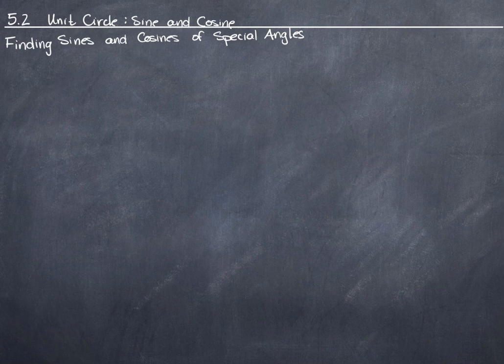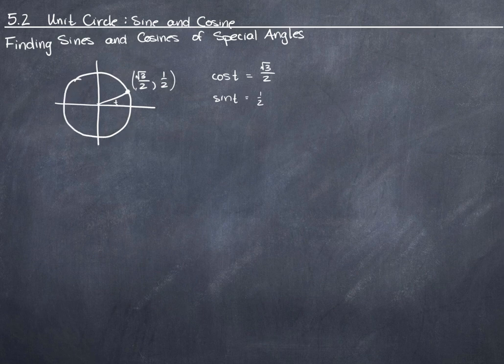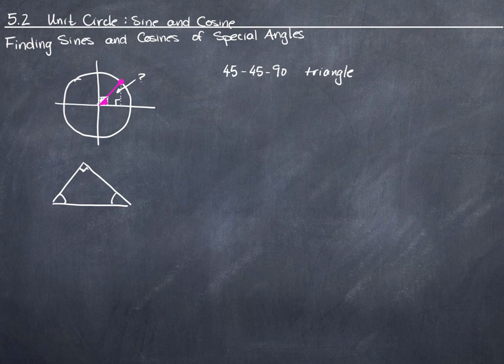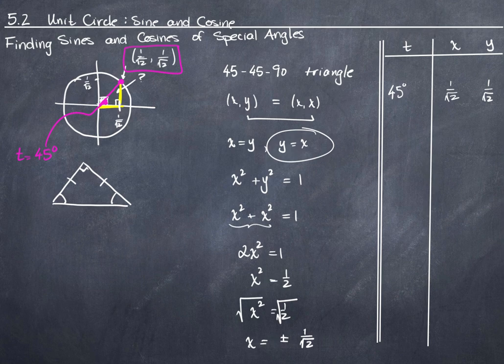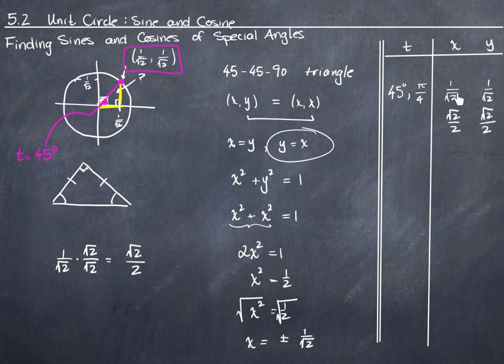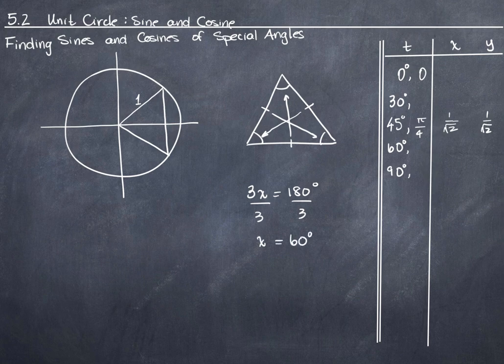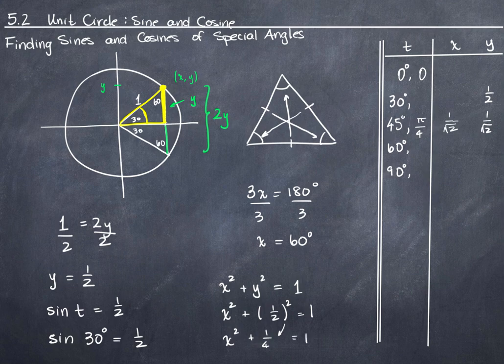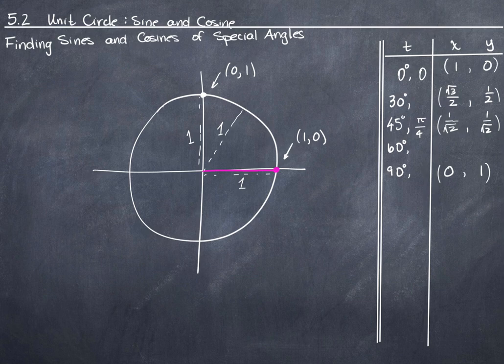142-Finding Sines and Cosines of Special Angles